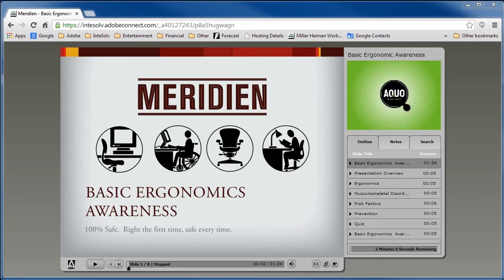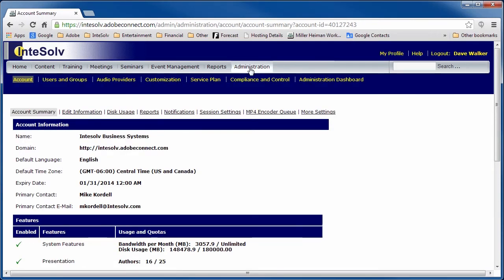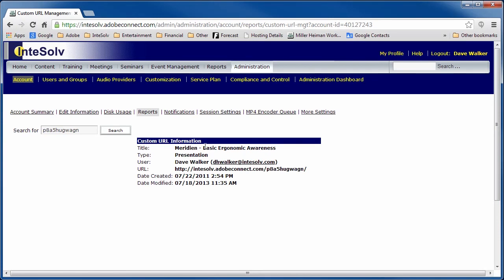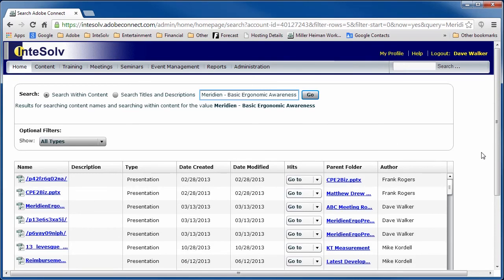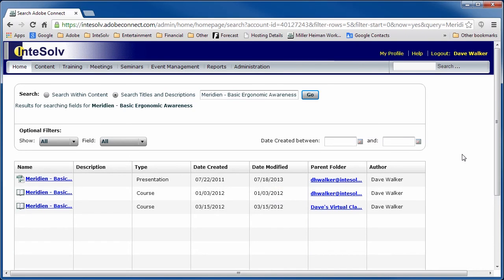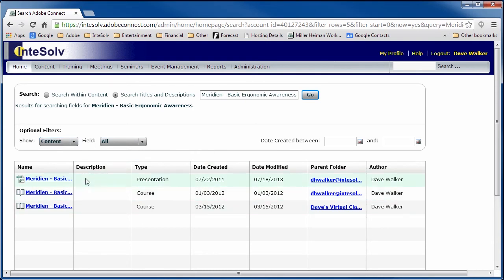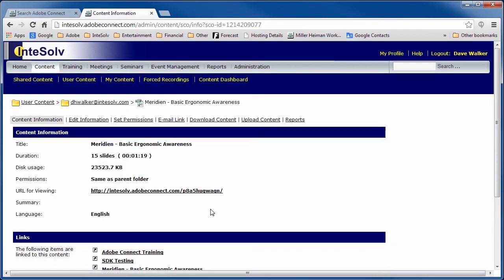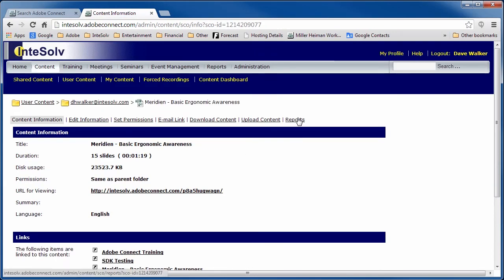How to Find Items in Adobe Connect Central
We show you how to find presentations, videos, meeting rooms and recordings in Connect Central, even when all you have is the url.